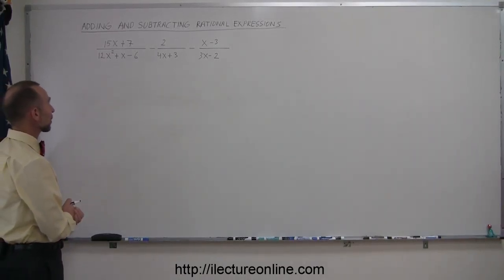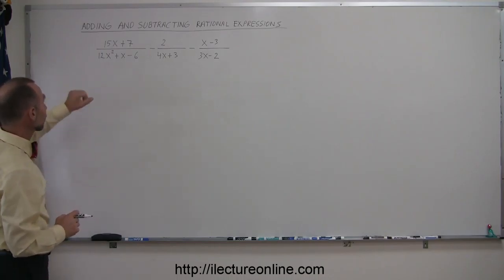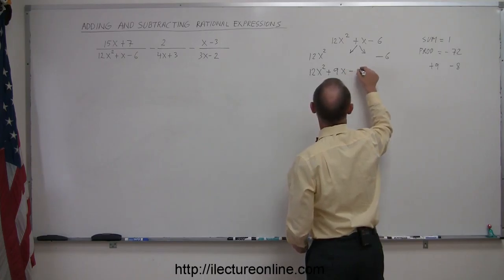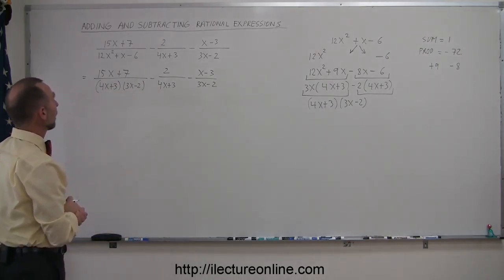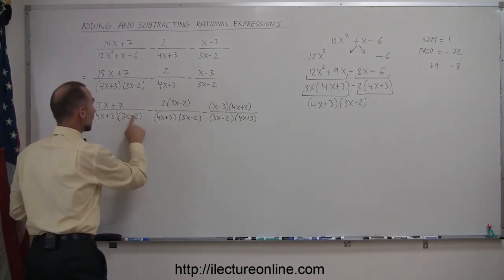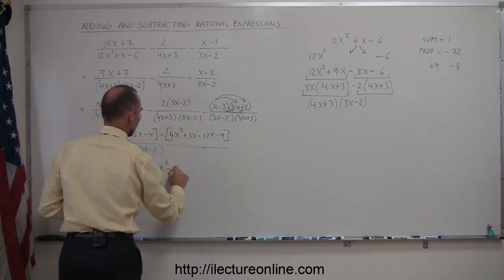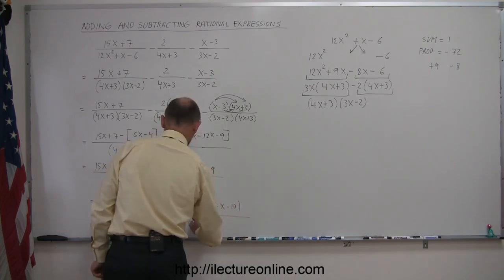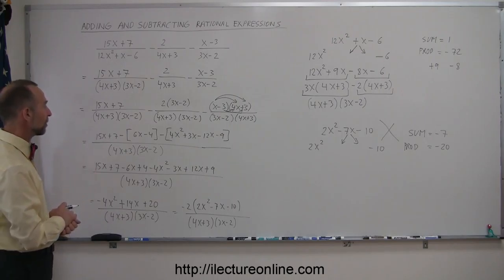6.Algebra Adding and Subtracting Rational Expressions Viewer Requested (6 of 7)